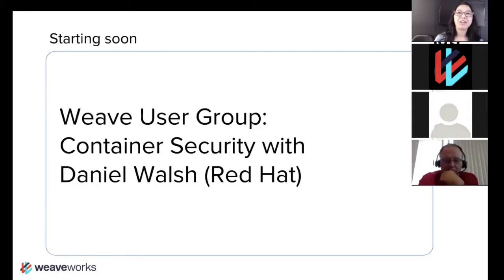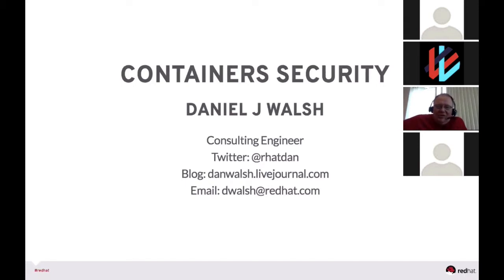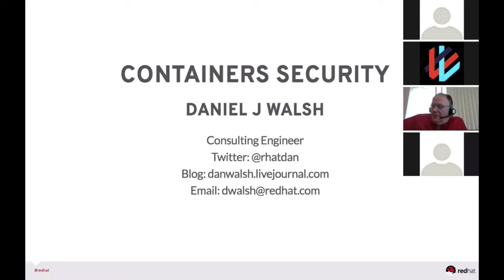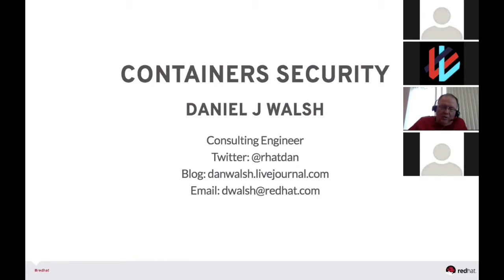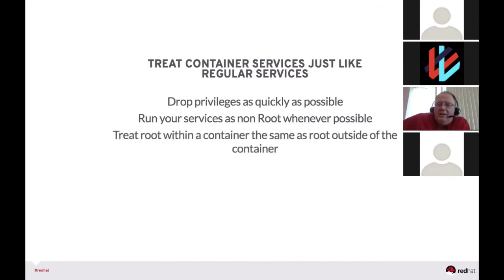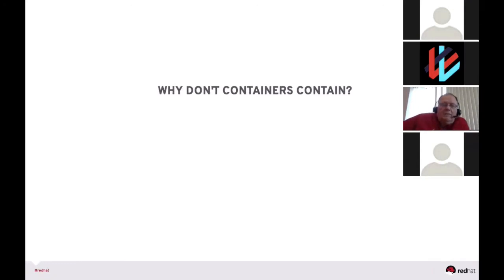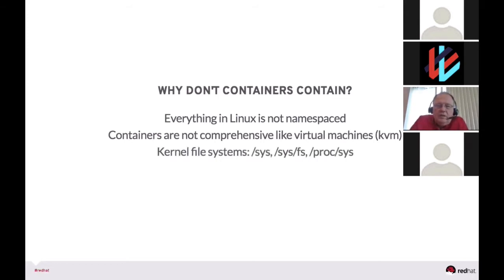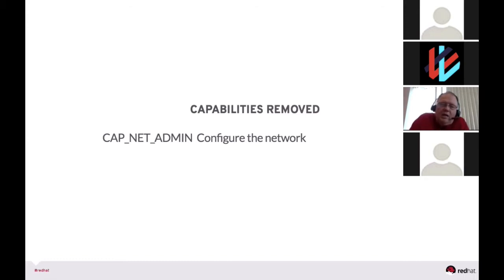Container Security with Daniel Walsh (Red Hat)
Daniel Walsh (Red Hat) has worked in the computer security field for over 30 years and has contributed code to Docker.

This talk will cover security separation for containers vs. for VM's, explain how container processes are kept separated, and the importance of the Linux Kernel for security.